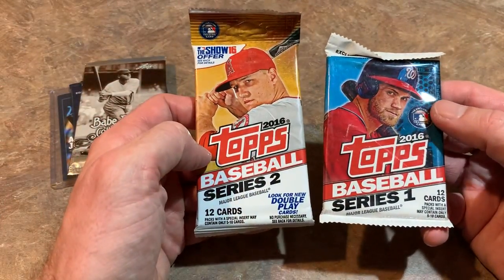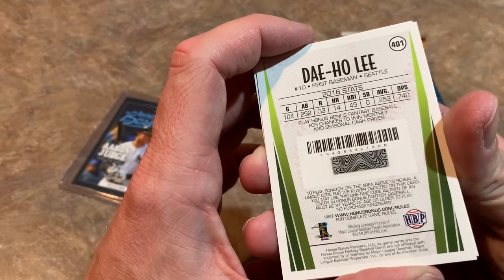WHICH IS WORSE? OPENING NOTORIOUSLY BAD REPACK BOXES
Today I’m opening three of the least popular repack boxes and evaluating which of the three is the worst. Boxes like these are fun to open for sure, but forget about getting your investment back value wise.